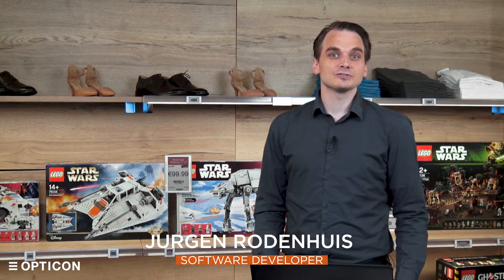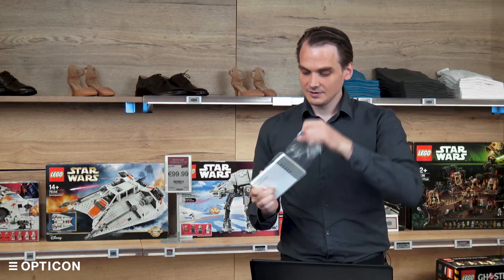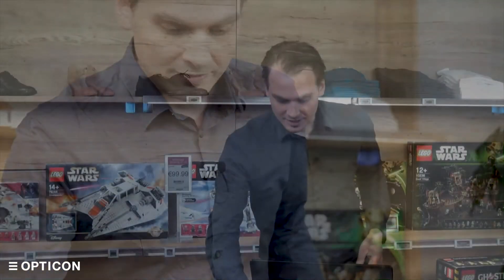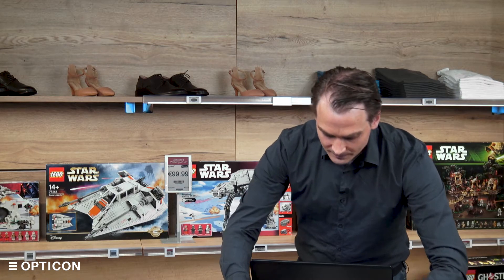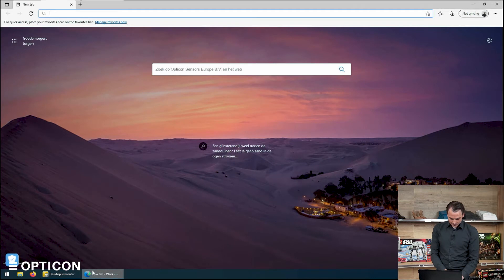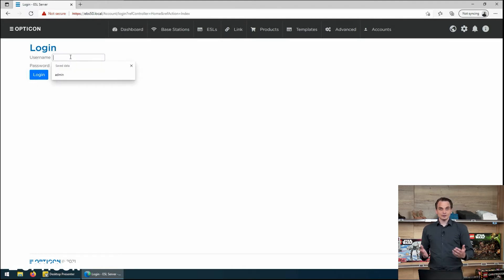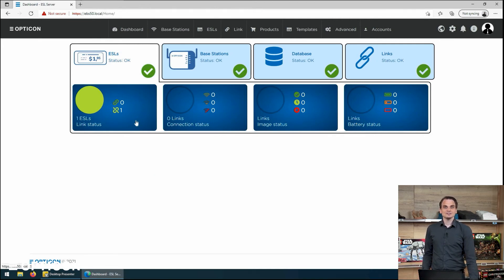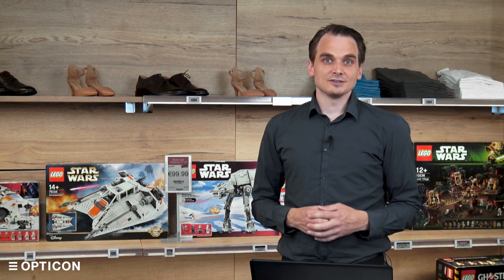EBS-50 Tutorial - Quick start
During this video your will learn how to unpack and execute the basic installation of the EBS-50.

Unpacking the EBS-50:
When you order the EBS-50 you will receive two boxes. What do you find in the box:
- EBS-50: mounting bracket, quick start guide, safety regulations, antennas, the EBS-50
- Power supply: Power supply, EU/US/UK plugs

Basic installation:
Basic guidance on how to install the EBS, make connection and connect to the device.
It is as simple as connecting the wires, logging in on a browser and you are ready to manage your ESLs.

When more information is needed on the connection options, check out this video for more details

If you are interested to see how our great range of ESLs, the EBS-50 and ESL Server Web Application can help you be ready for the future?